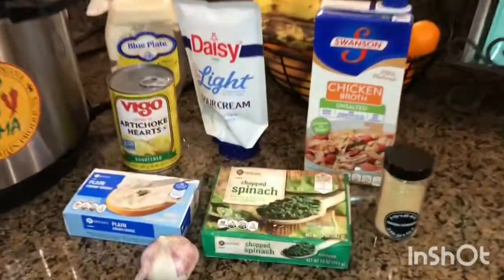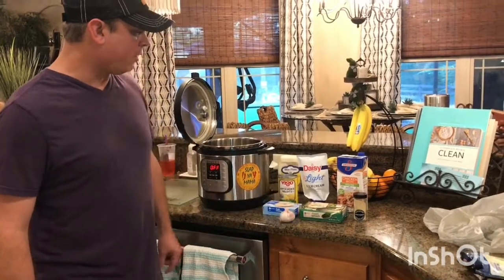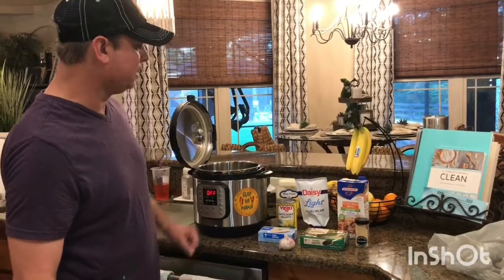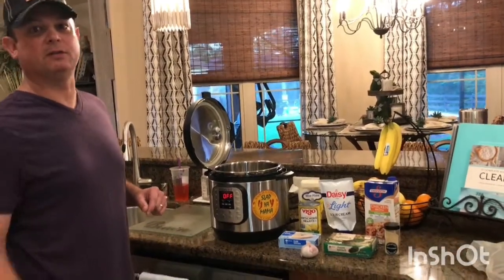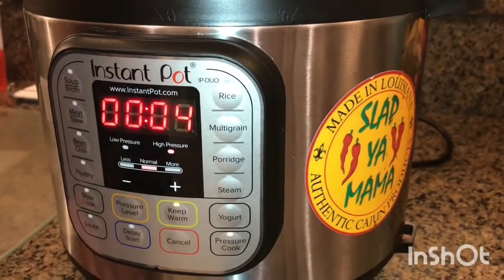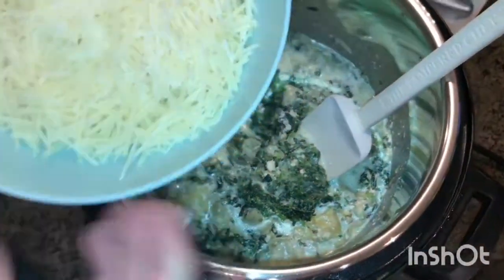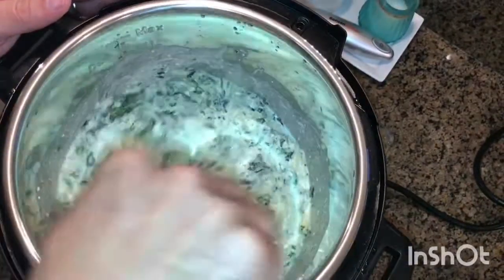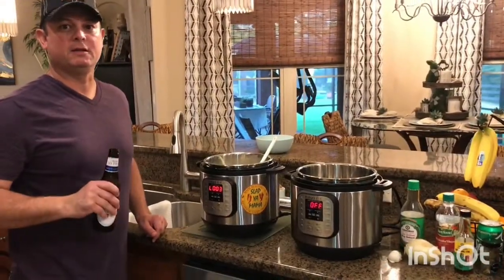Spinach and Artichoke Dip in the Instant Pot | One Pot Recipe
Spinach and artichoke dip is one of the easiest appetizers to make in the Instant Pot. Be ready for a party in minutes!